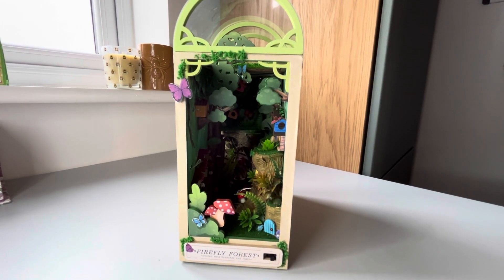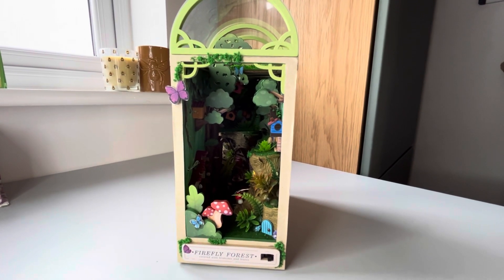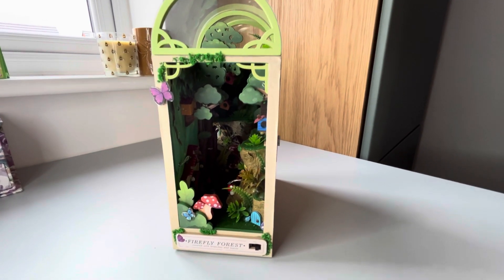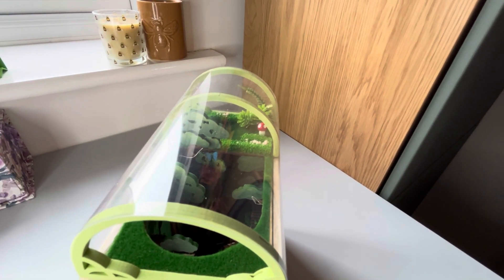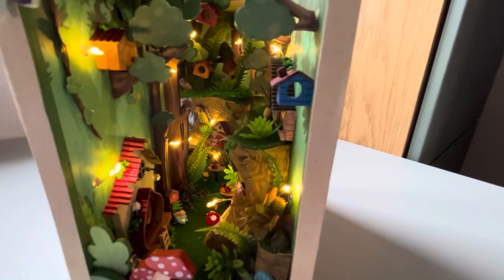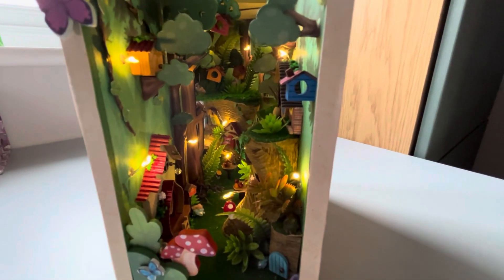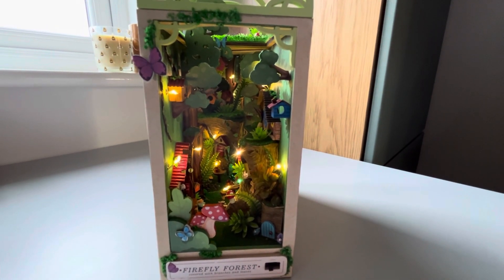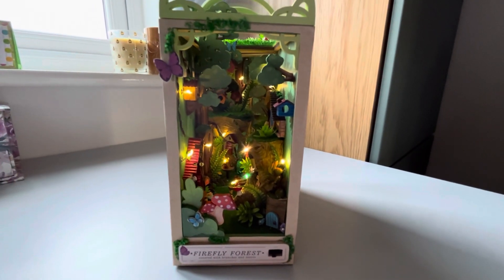Firefly Forest book nook 🍄